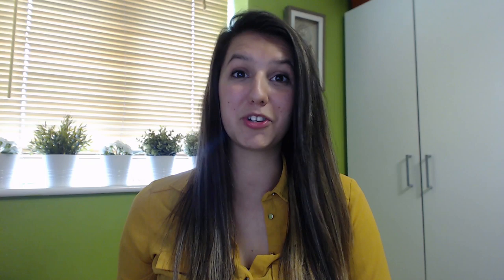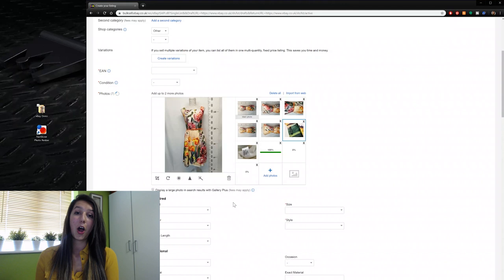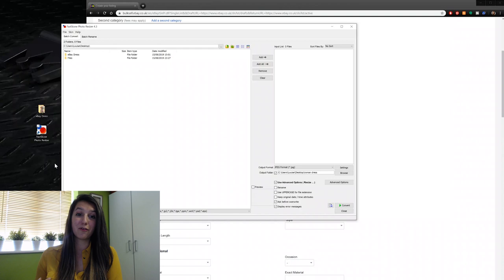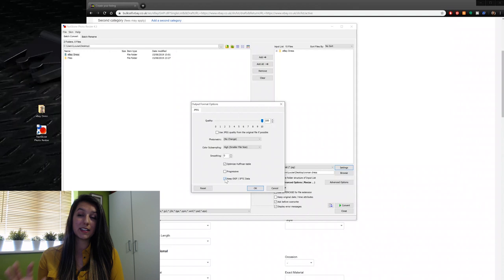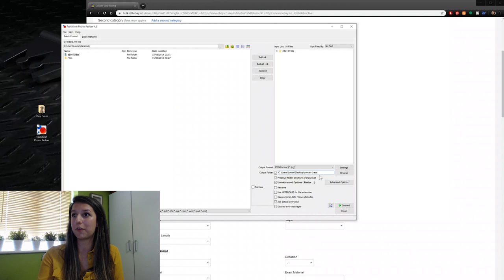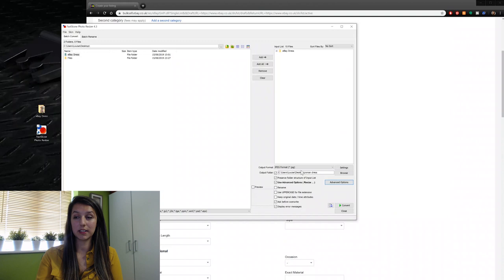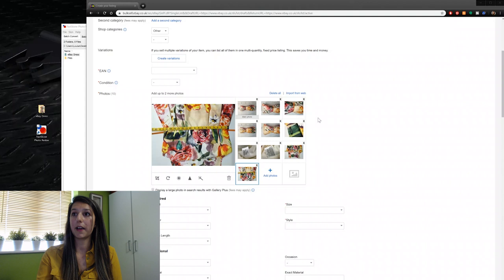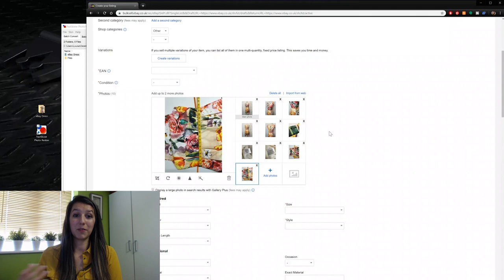Correcting Auto Rotated Photos on eBay | Bulk Image Rotate | KLC Reselling | UK Reseller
When uploading photos to eBay that I have taken with my phone I have noticed that they rotate when I upload them. This has been time consuming to fix each time.
I have found a piece of software that will help rotate your photos back so you don't have to worry about them rotating again!

(click on the first 'Download' button)

I hope this works out for you! Please let me know how you get on :)

Wall Measurement Ruler:

Measuring Tape:

Ring Light:

Phillips Fabric Shaver:

Polybags Small (Tops, Dresses etc...):

Polybags Large (Jackets, Suits, Jeans etc...):

Clothing Pegs:

Samsung Galaxy S9 Smartphone:

Microsoft Surface Laptop: